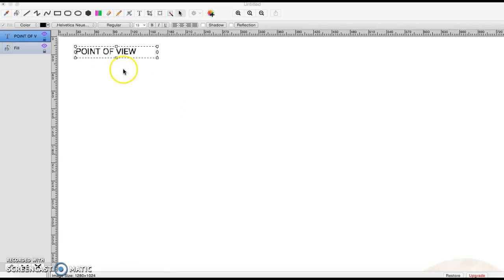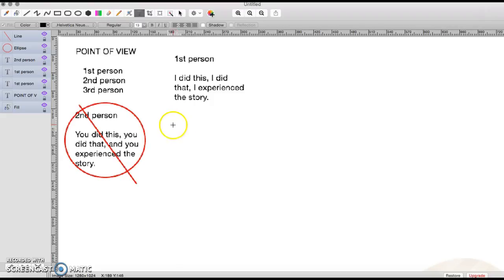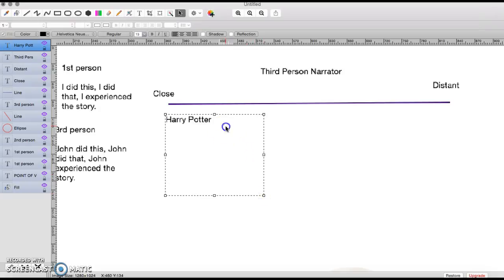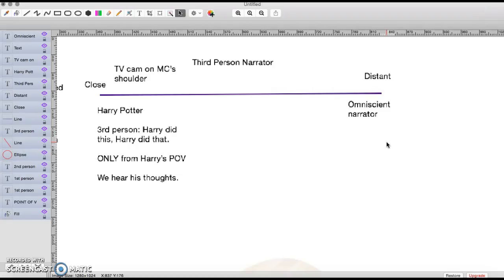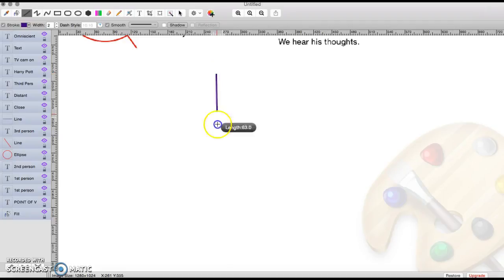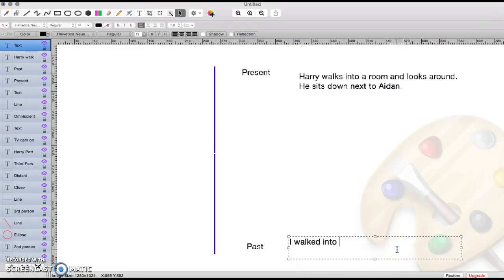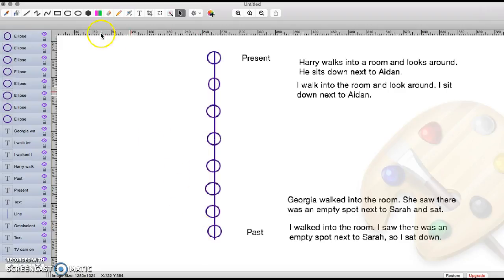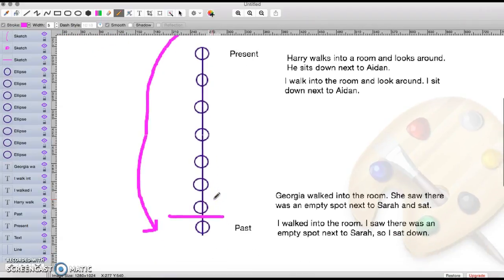Narrative Point of View & Tense Part 1